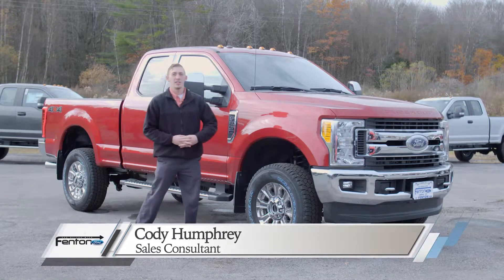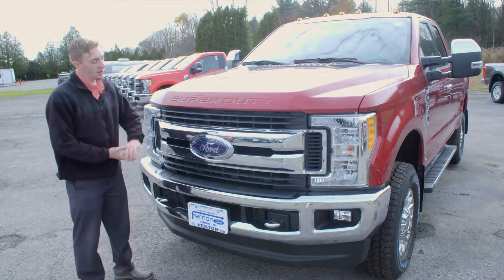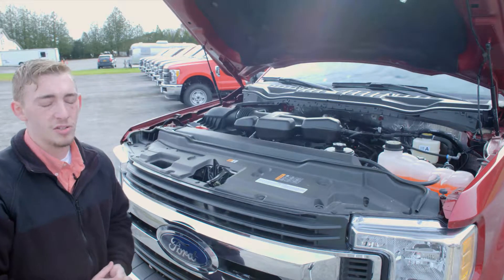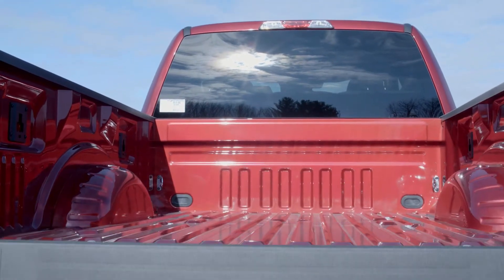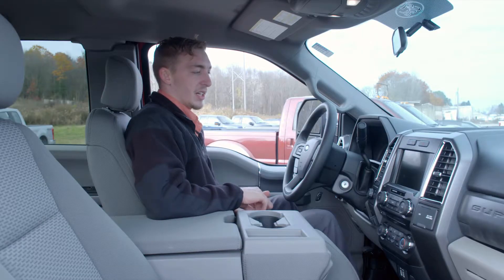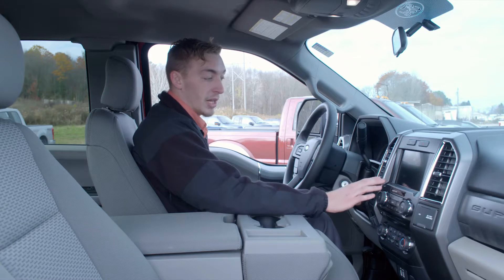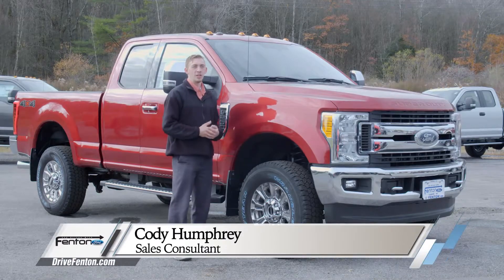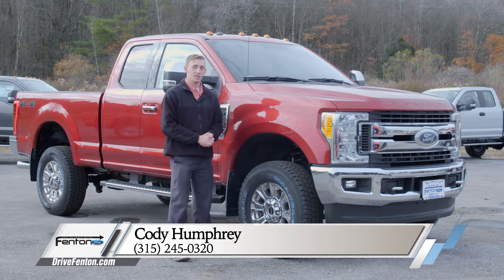2017 Ford Super Duty Review and Test Drive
Get to know the 2017 Ford Super Duty with Fenton Ford's Cody Humphrey!